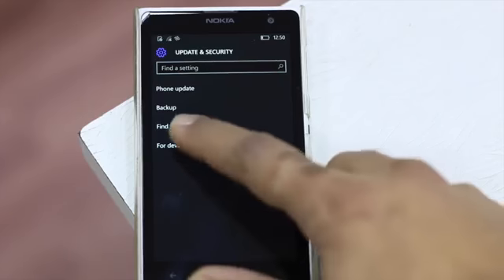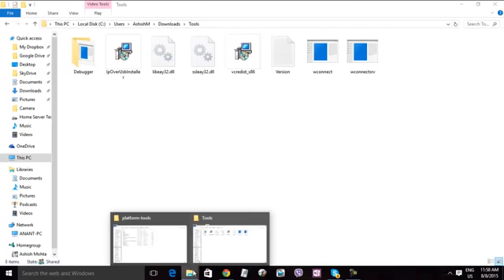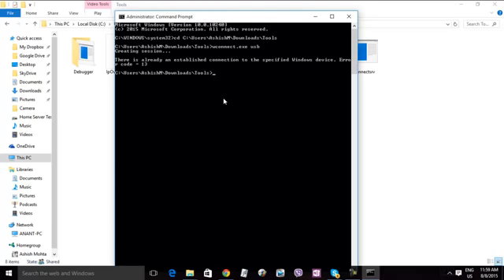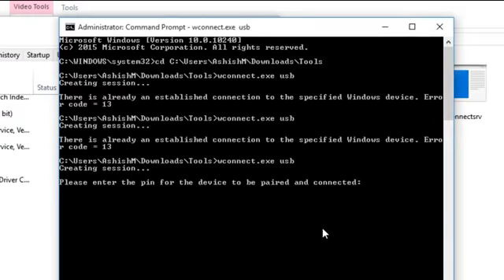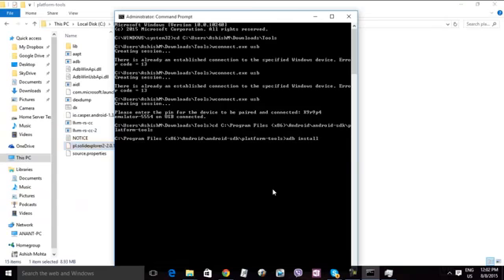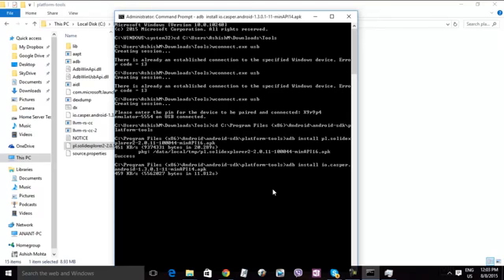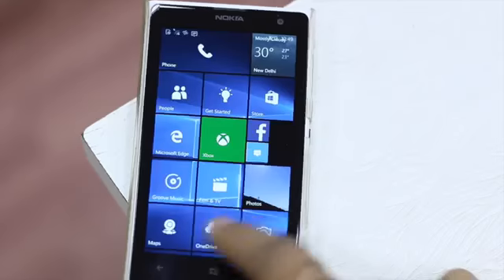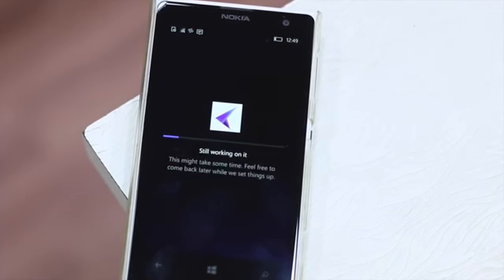How to Install Android Apps on Windows 10 Mobile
How to install android apps on Windows Phone 10